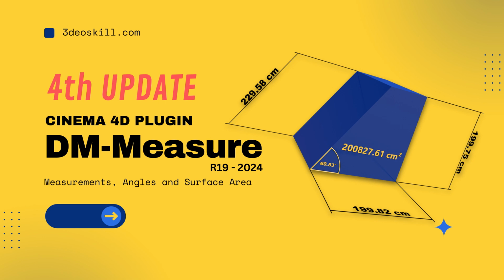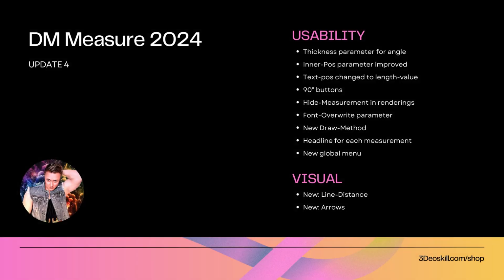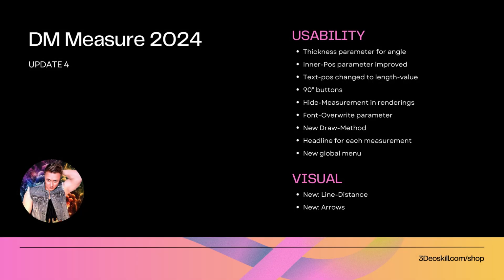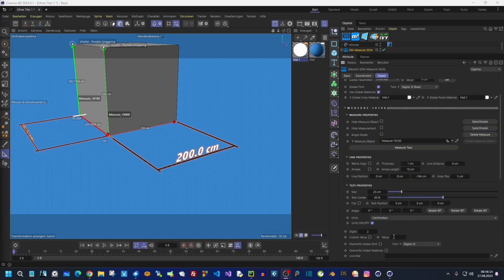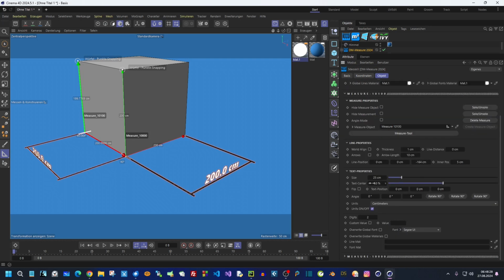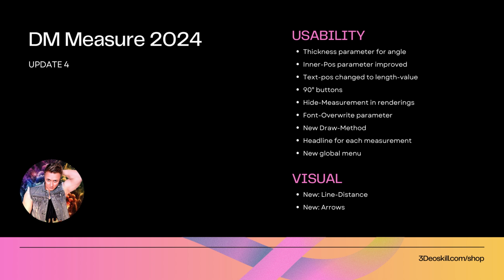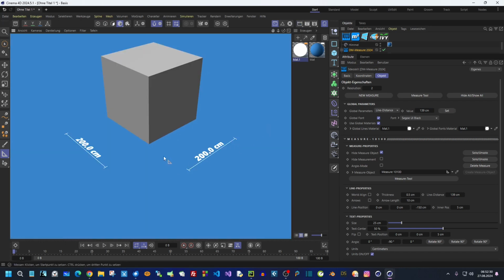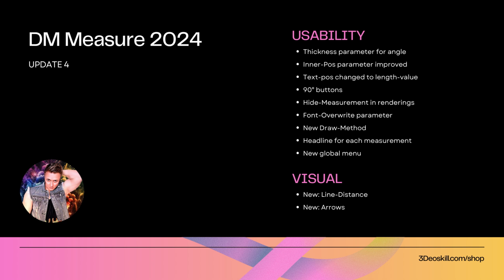Cinema 4D Plugin - DM Measure 2024.2 4th Update - Render Measurements and Angles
This is the fourth update of the plugin DM Measure 2024.2 for Cinema 4D.
A measure visualizer and surface area calculator plugin